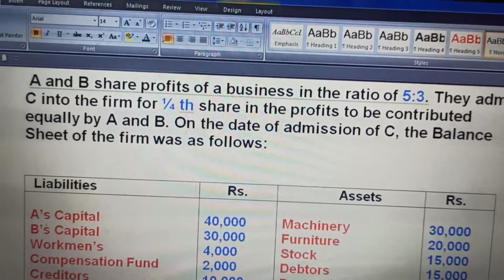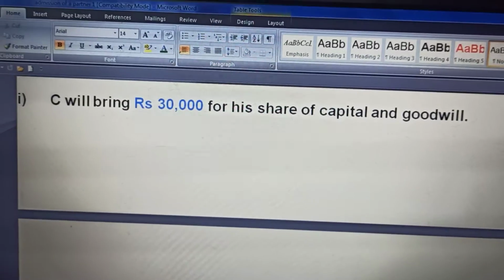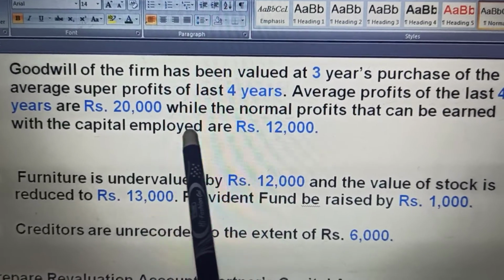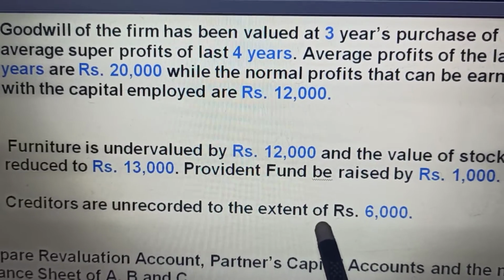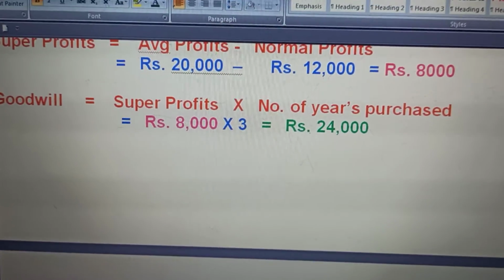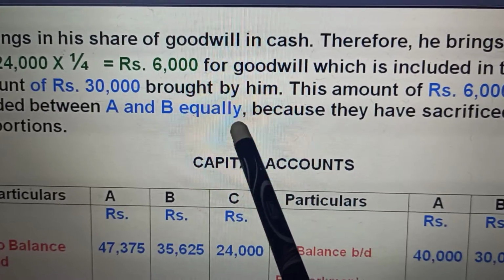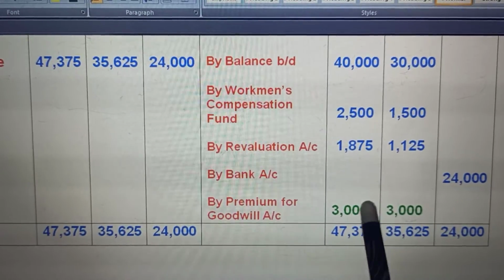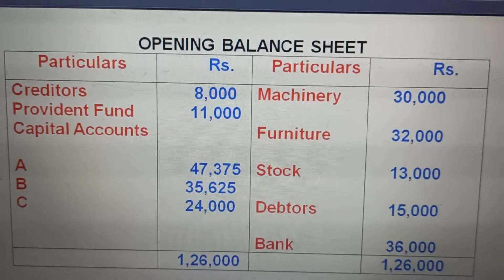11 October 2020